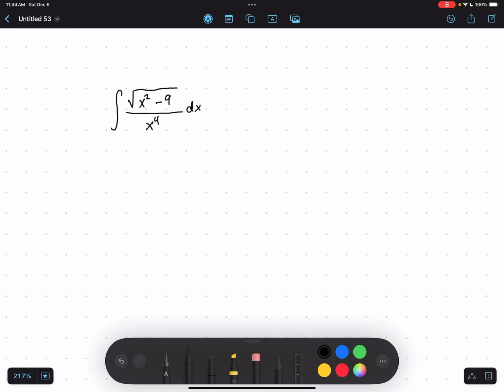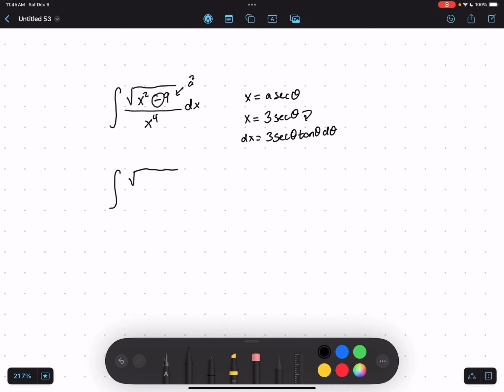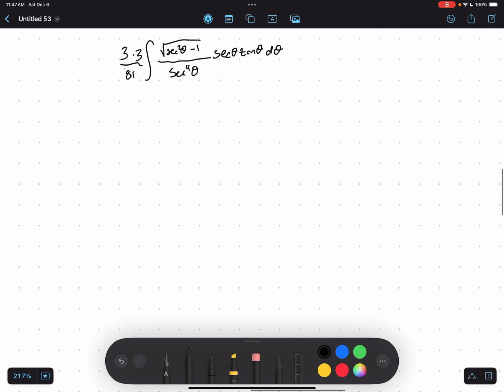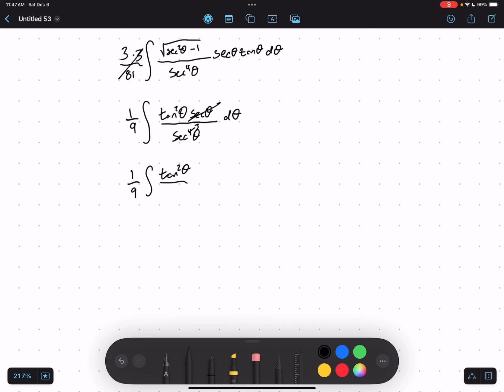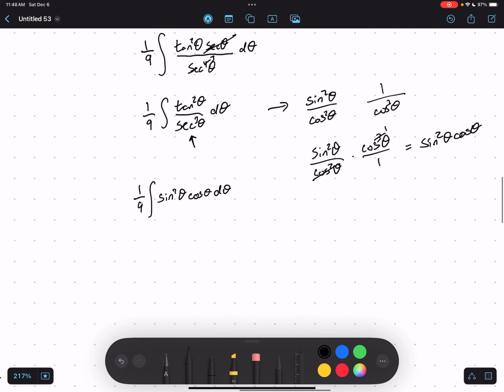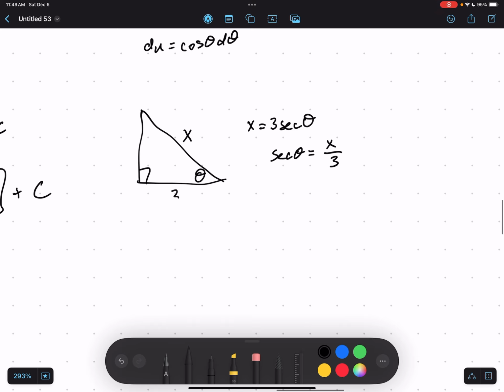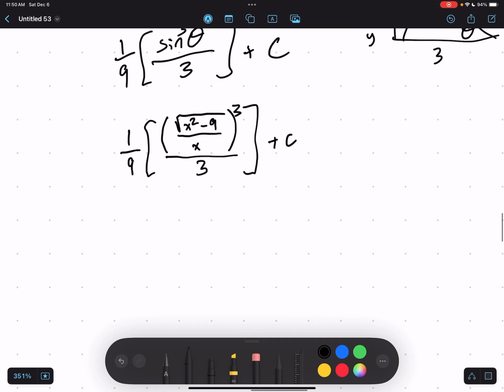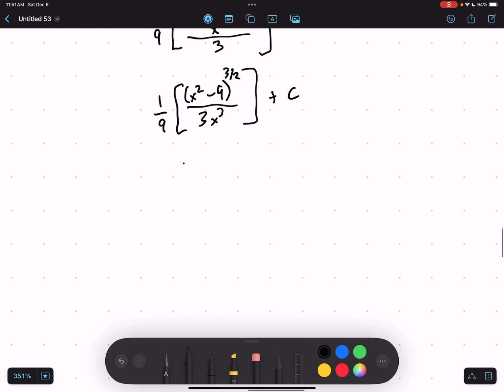How to Integrate √(x² − 9) / x⁴ Using Trig Substitution (Step-by-Step)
In this video, we solve the integral √(x² − 9) / x⁴ using trigonometric substitution.
This step-by-step walkthrough is perfect for Calc II students reviewing trig sub techniques and integrals involving √(x² − a²).